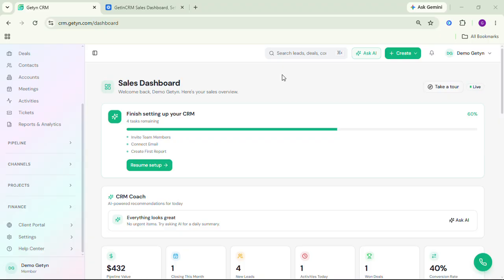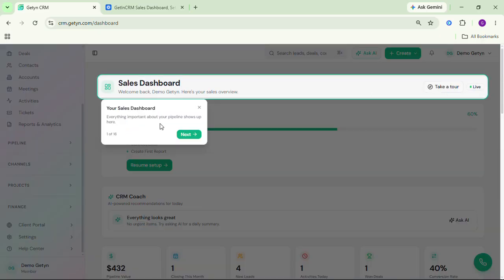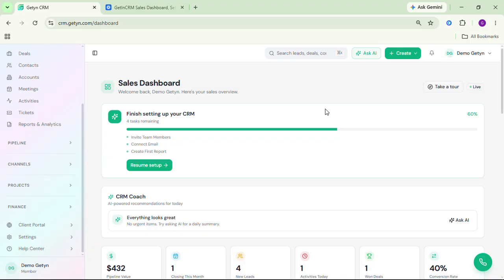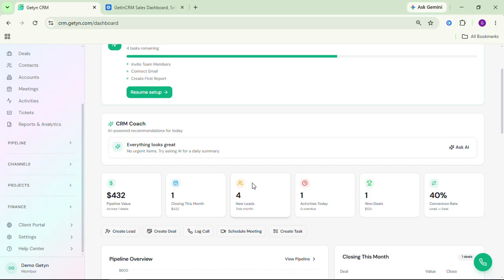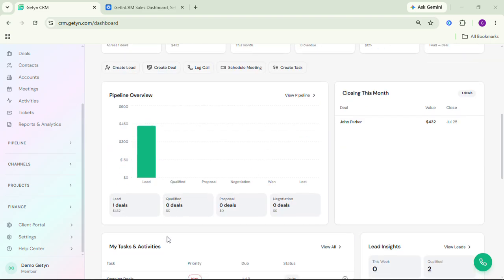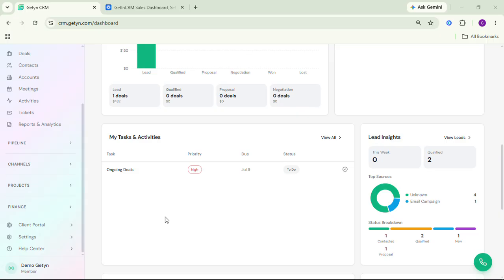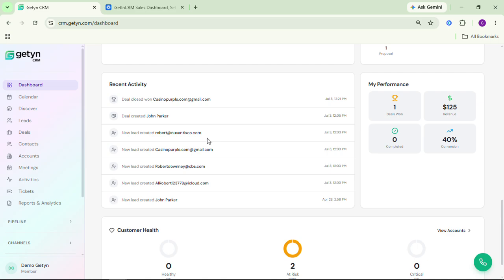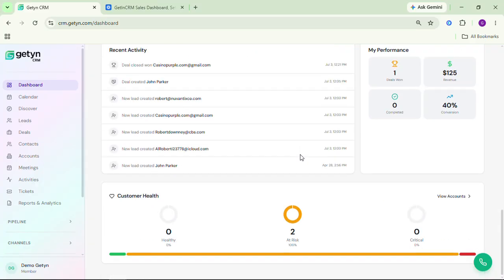Getyn CRM Dashboard Explained | Complete Overview & Key Features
Welcome to this complete walkthrough of the Getyn CRM Dashboard!

In this video, you'll get an overview of the CRM dashboard and learn how it provides valuable insights into your sales pipeline, lead management, team performance, and overall business activities—all from one centralized interface.

📌 What you'll learn in this video:
Dashboard overview
Understanding key CRM metrics
Lead and sales insights
Activity tracking and performance monitoring
Visual reports and analytics
Quick access to important CRM modules
How the dashboard helps improve productivity and decision-making

The Getyn CRM Dashboard is designed to help businesses monitor their sales process, track team performance, and make data-driven decisions with ease.

Whether you're a sales representative, manager, or business owner, this video will help you understand how to make the most of the Getyn CRM Dashboard.